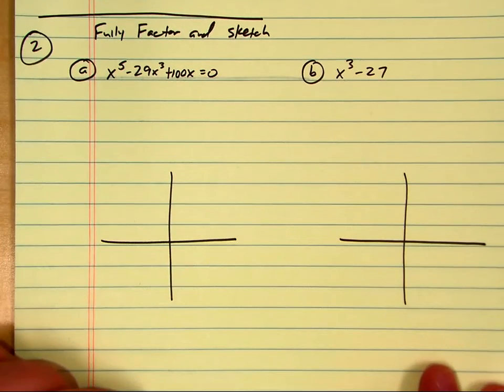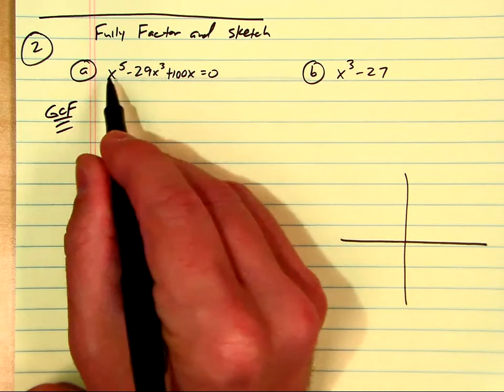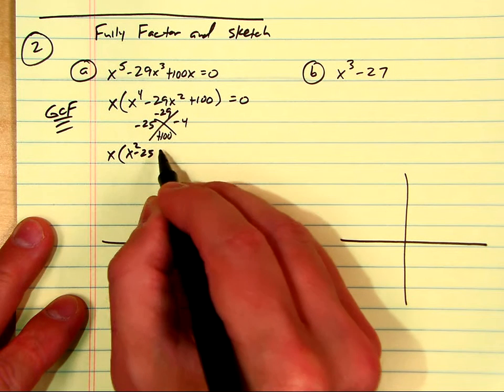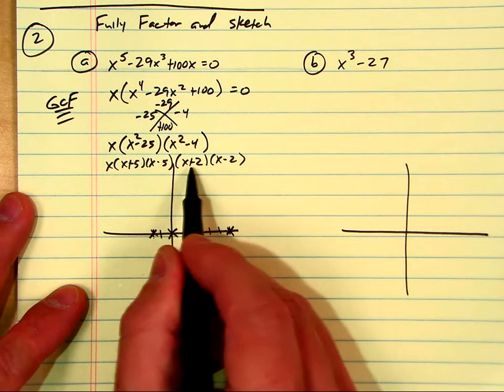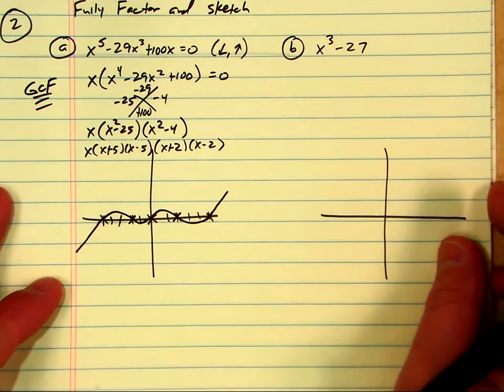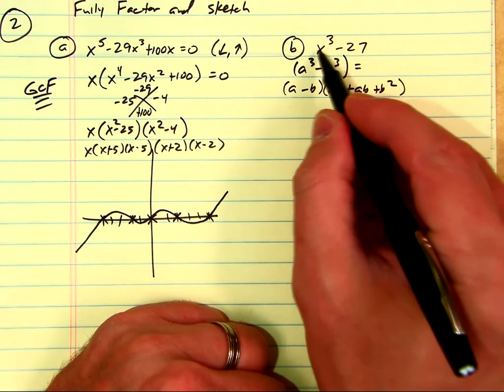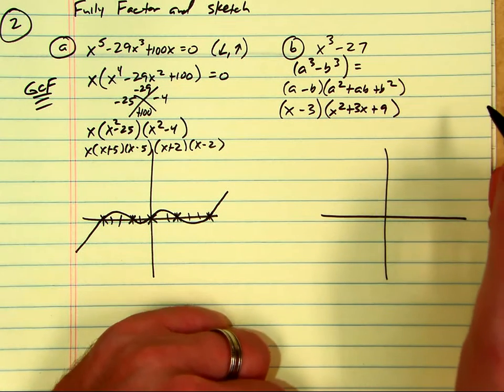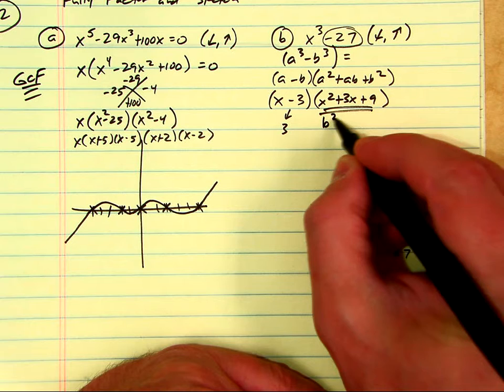m3 spring 2019 final review SSE part 2